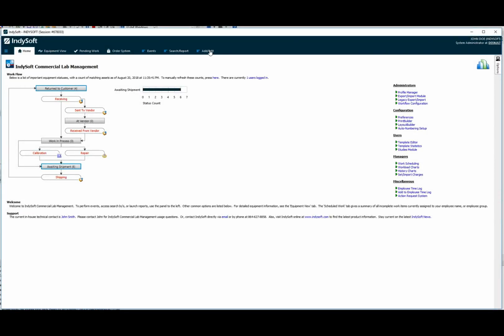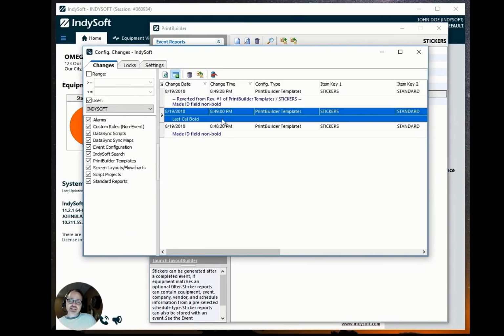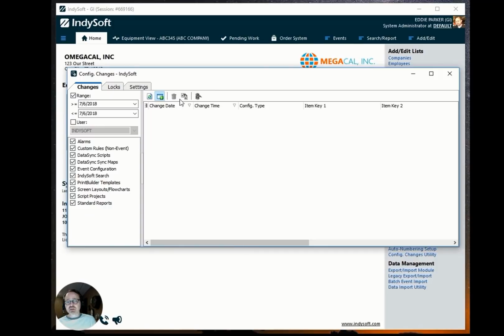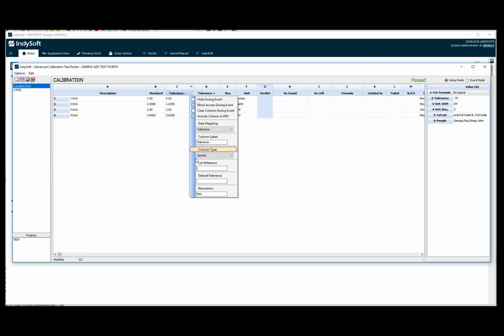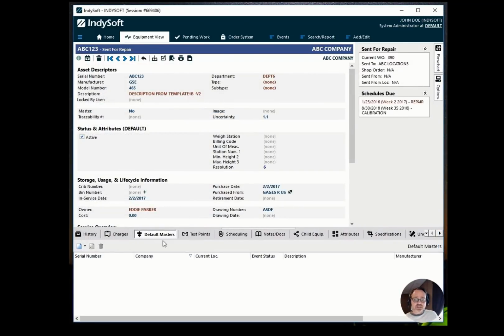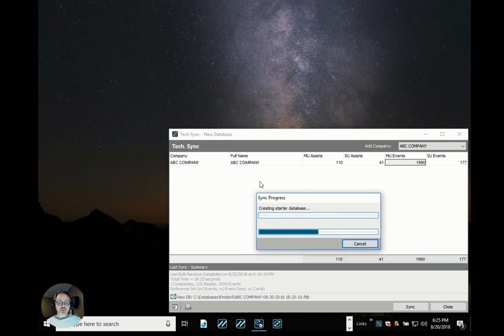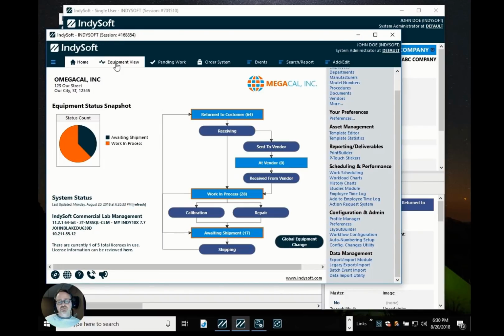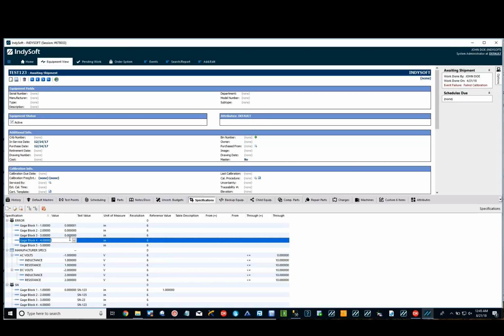V12 Preview Webinar Recording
We have a lot of exciting additions in Version 12 - Advanced Test Points & Automated Tech Sync are just two of the many.   Watch the recording of our Version 12 Preview webinar to see some of the others and be on the lookout for the September 17 release of Version 12!